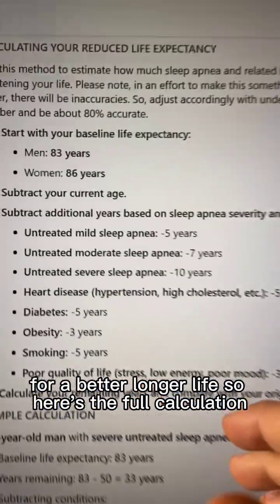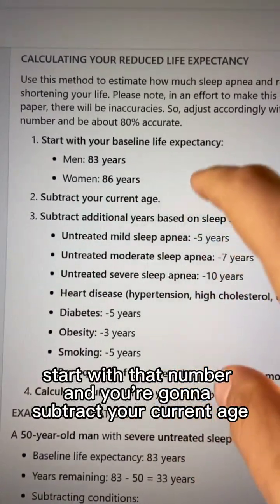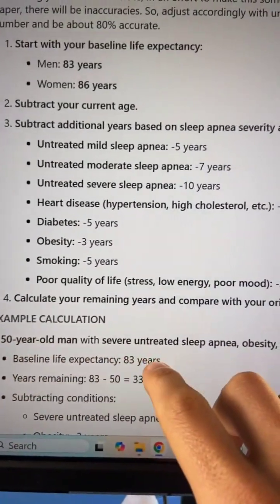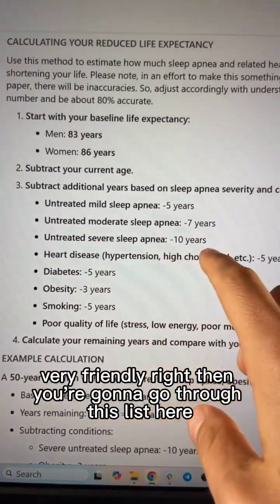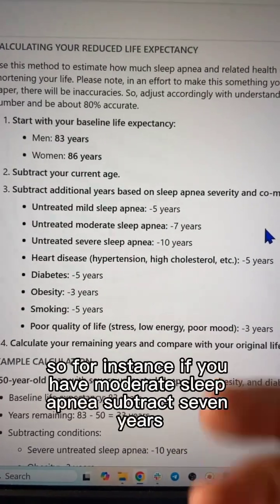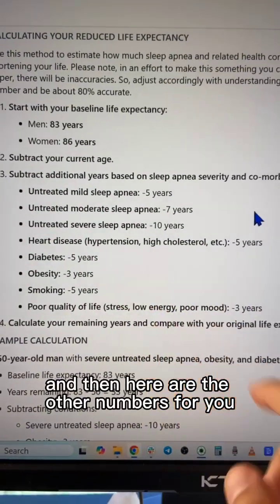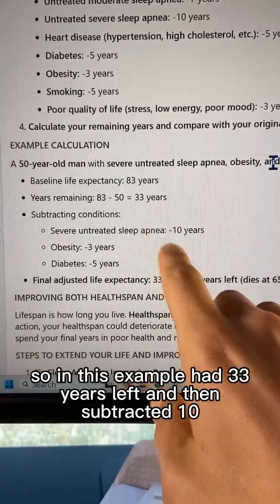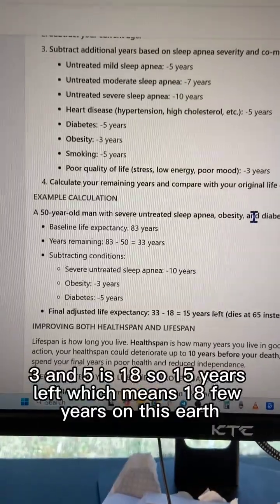Sleep apnea death risk calculator for fun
Although Dylan Petkus has an MD, he is serving as a health educator and NOT acting as a licensed healthcare provider, nor does this create a patient-provider relationship. This content does not diagnose, treat, cure, or prevent any disease, disorder, or condition, nor should it replace professional medical care. Always consult a licensed healthcare provider for any medical concerns.